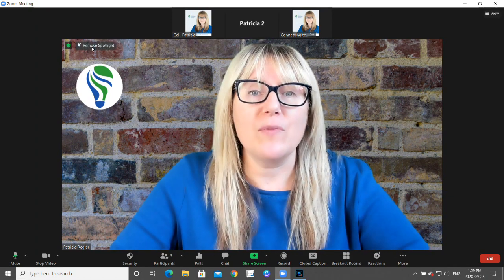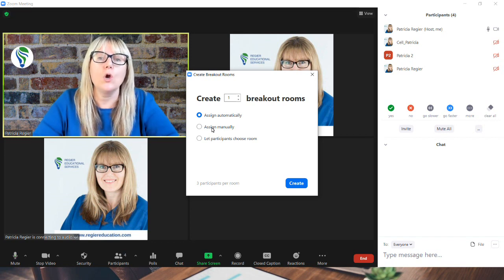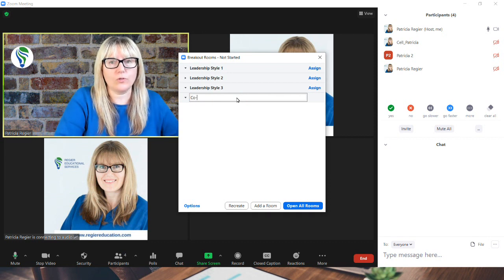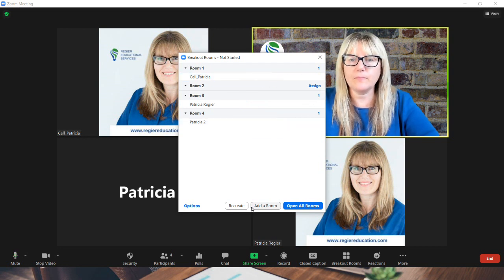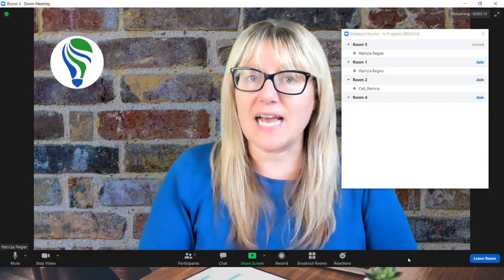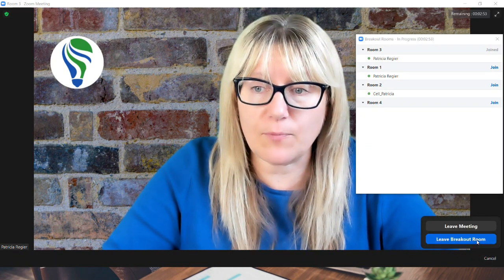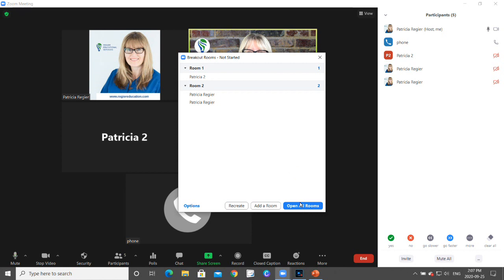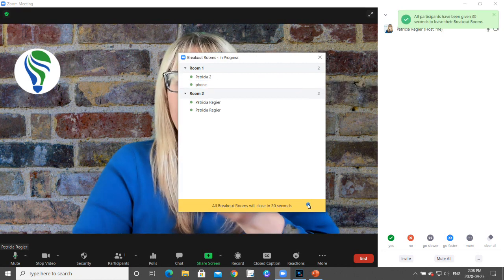Zoom Breakout Rooms - Previously Recorded Full Tutorial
Zoom Breakout Rooms - Previously recorded for clients, now available for you.

🗓️ Book a 15-minute complimentary discovery meeting to discuss services or book Patricia as a speaker/facilitator